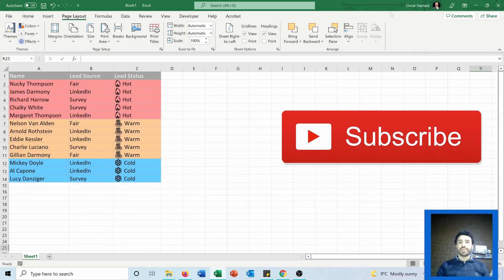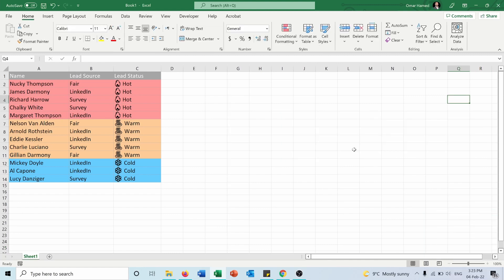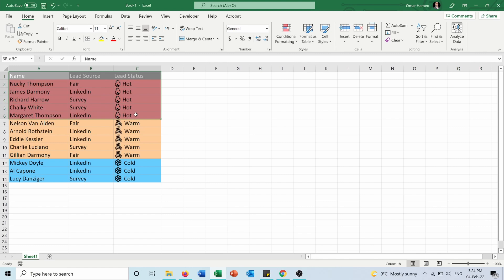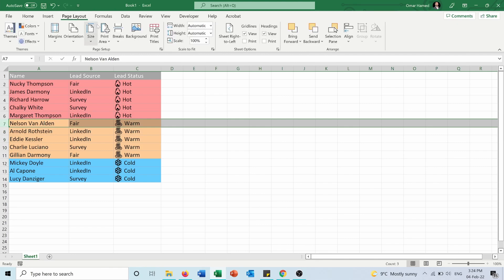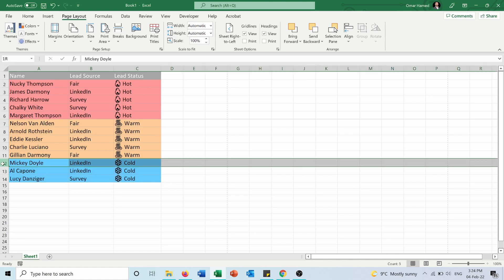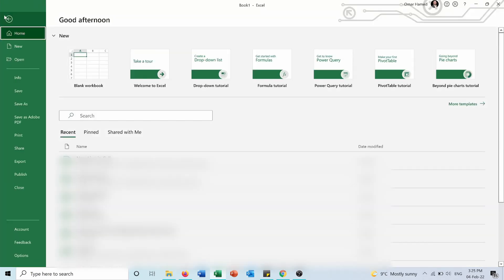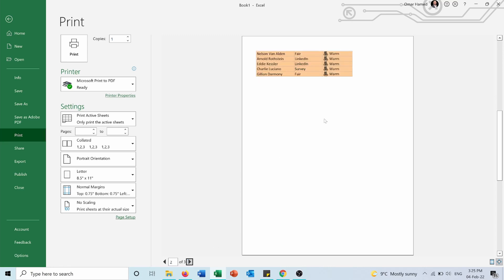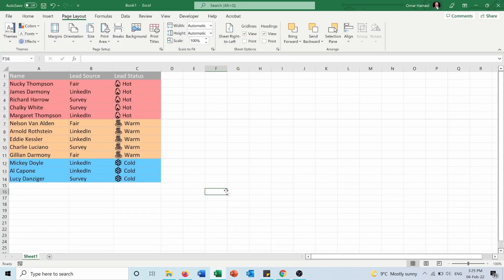Page Breaks in Excel to Print Out a Sheet on Different Pages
In this video you can learn how to insert page breaks in Microsoft Excel to specify where you want the next page to start when printing out the Excel sheet on multiple pages.